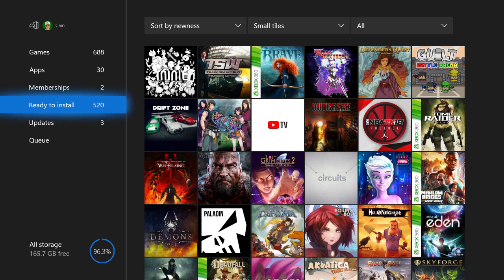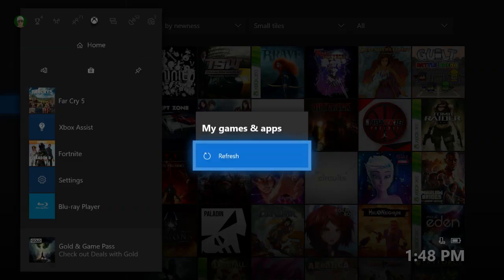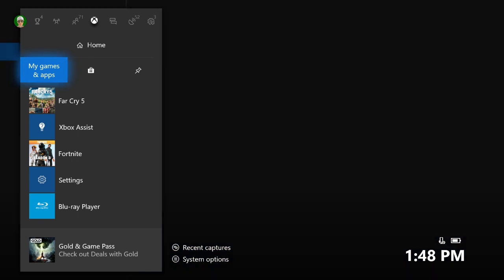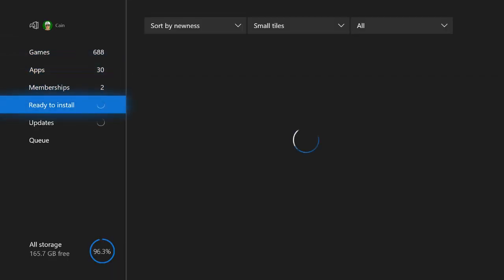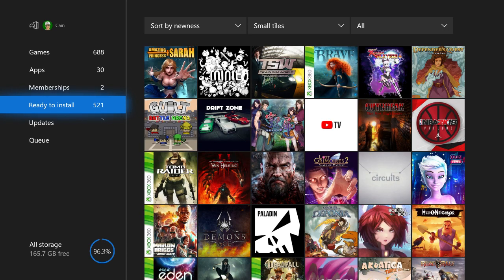How to Make New Games Show up in Ready to Install on Xbox One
If you buy something on the Xbox Store or use a code on Xbox.com it frequently doesn't show up in ready to install right away. This video will show you how to fix this issue and how to refresh your ready to install list. This will make games appear on Xbox One. It's a super easy trick and very useful. Make sure your games and apps are refreshed and up to date. This will help with anyone having issues trying to install a game on Xbox One. This is particularly useful for anyone who uses the xbox.com store or uses codes on xbox.com frequently.